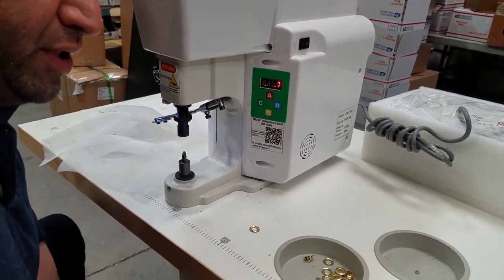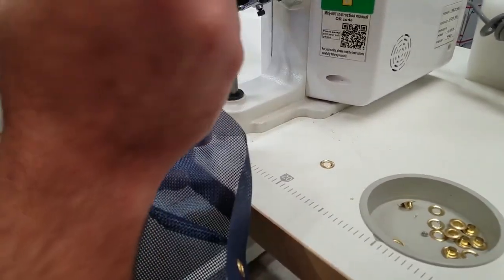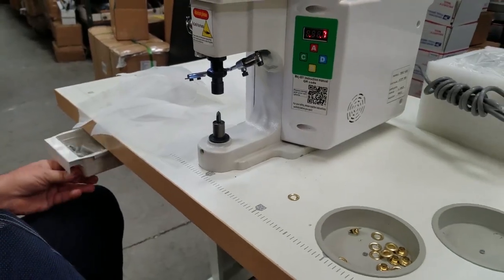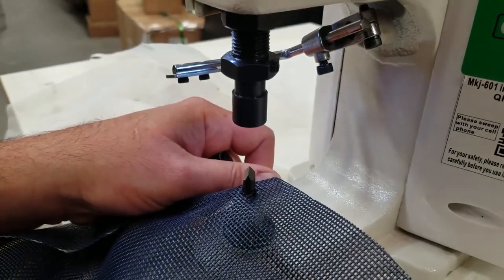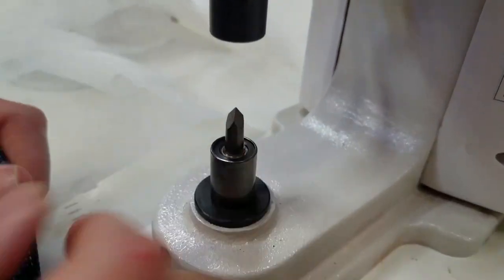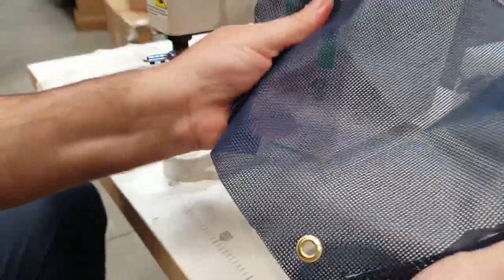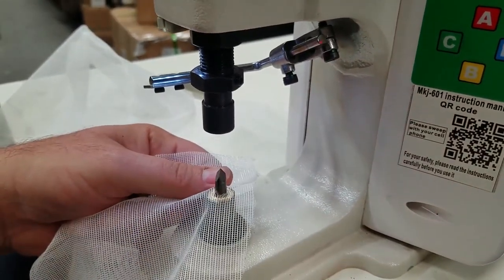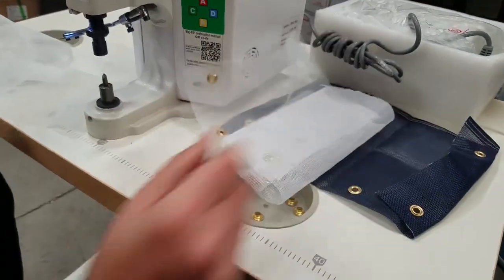Automatic Grommet Press - Goldstartool.com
Today, David demonstrates how to use an automatic servo motor grommet press.